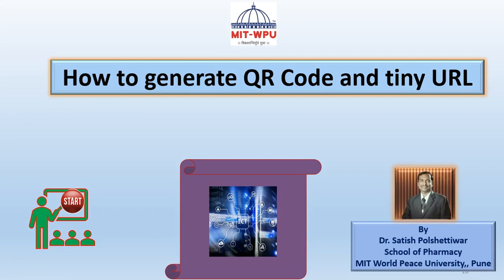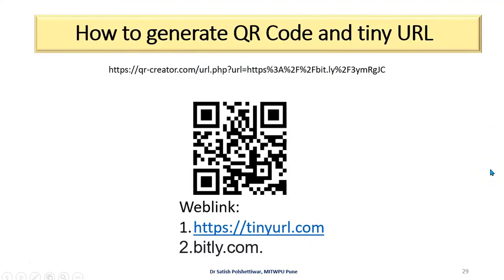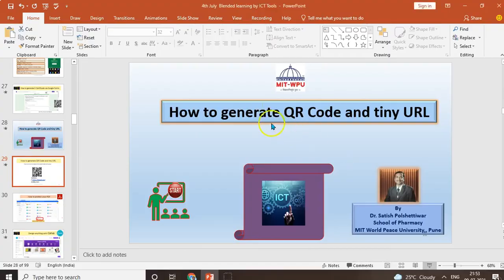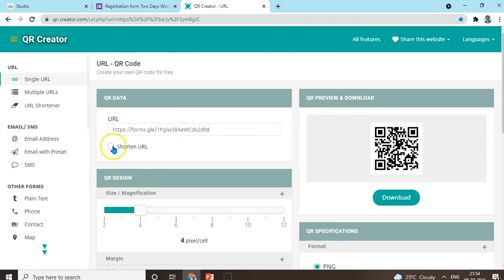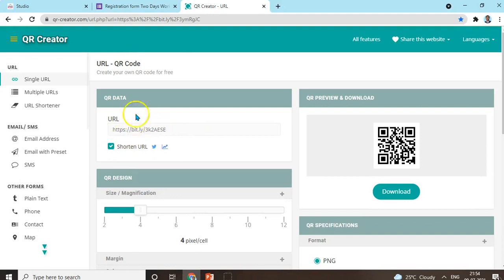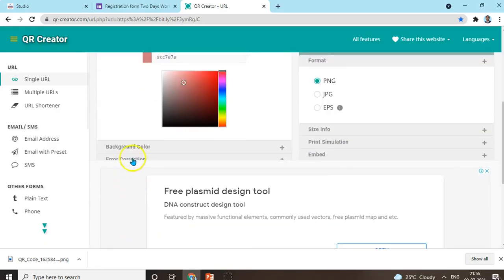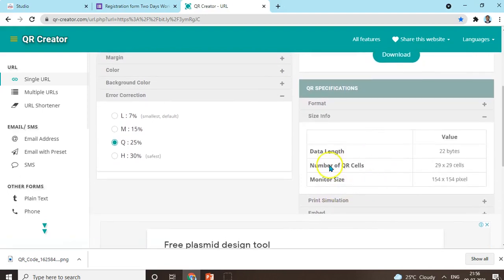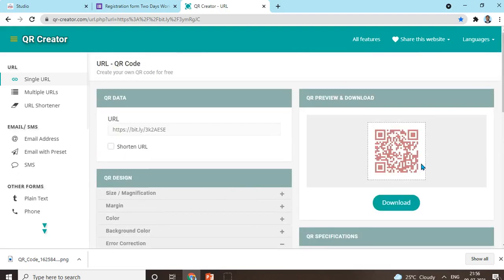How to generate QR Code and tiny URL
QR Codes can be used to open a location on a map and direct you to it using Waze, to open a Facebook, Twitter or LinkedIn profile page automatically, to share a link or text via all social networks mentioned above